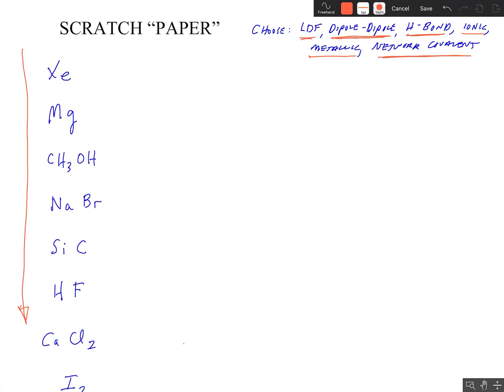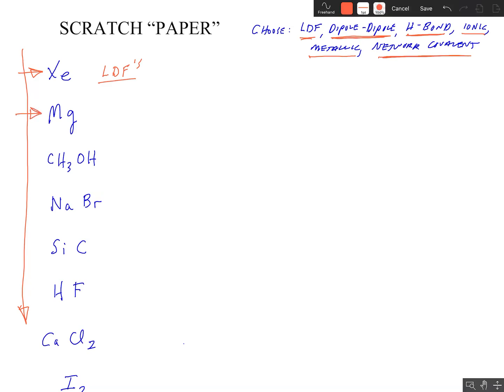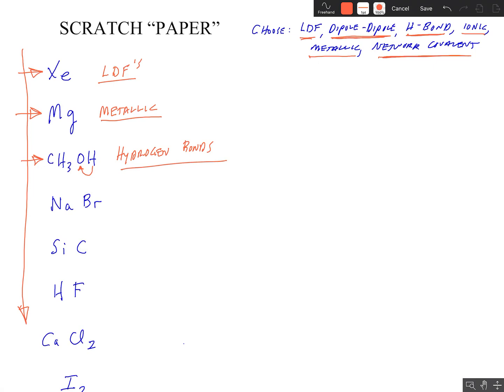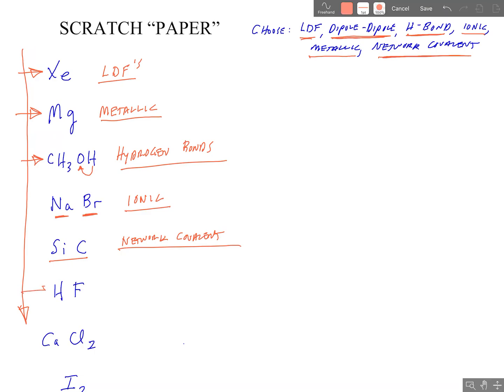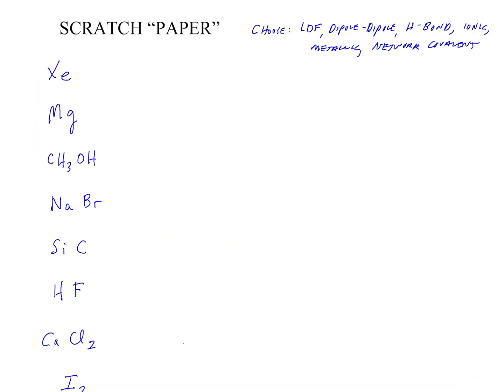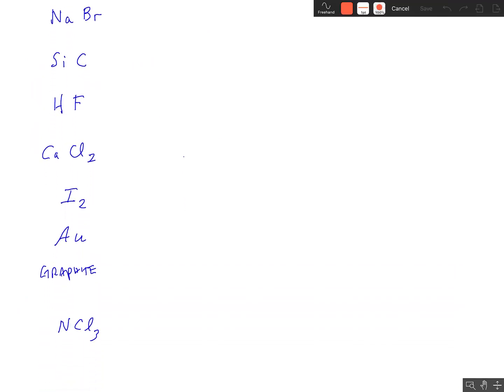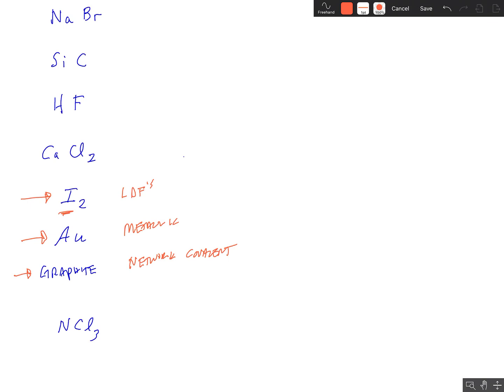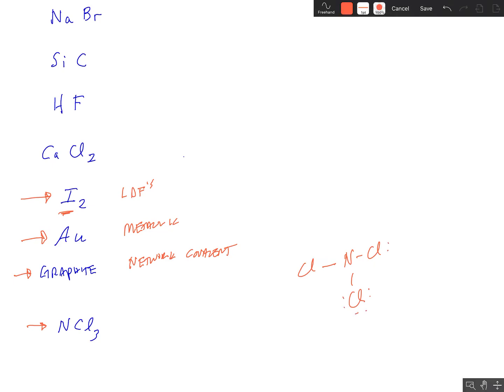Core Chemistry: Intermolecular Force Practice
The identification of intermolecular forces of attraction as either:
Dipole to dipole, hydrogen bonding, LDF's, Metallic, ionic or network covalent.